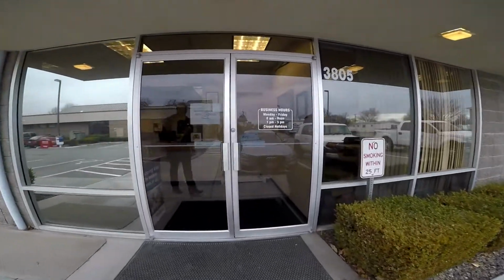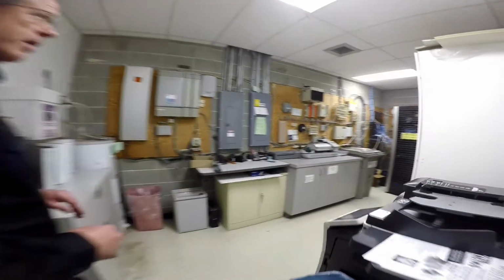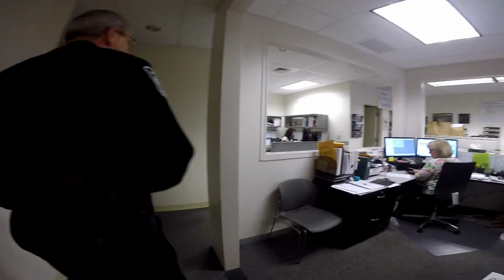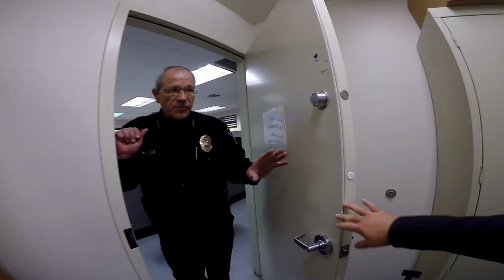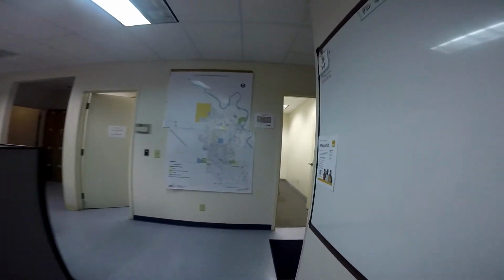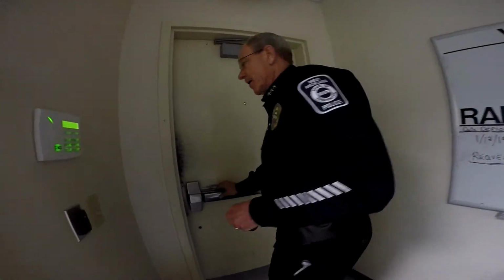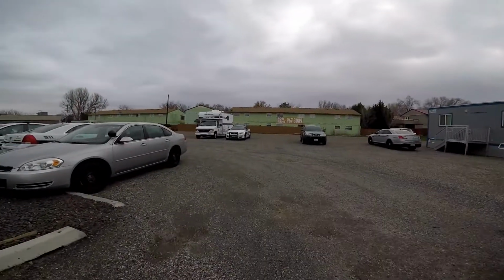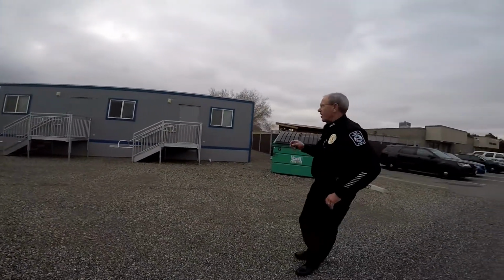West Richland Police Department Video Tour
Police Chief Ben Majetich providing a video tour of the current police facility.